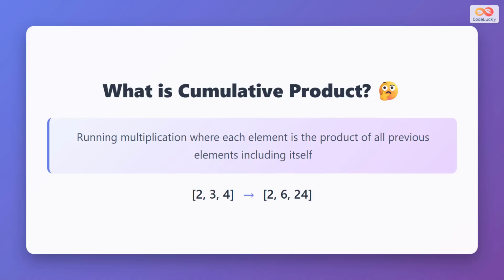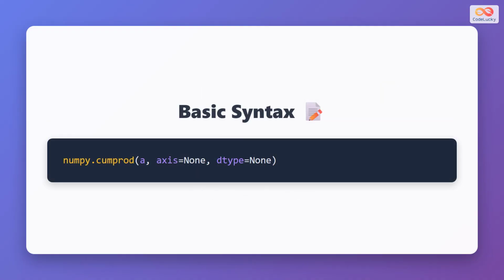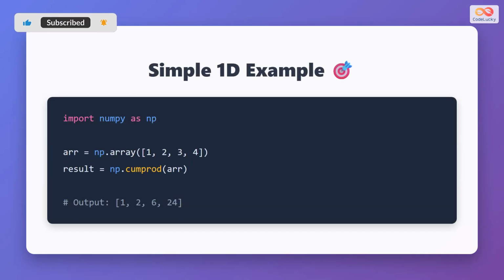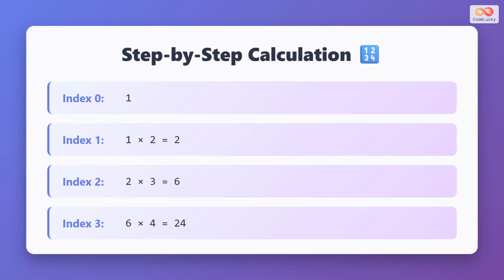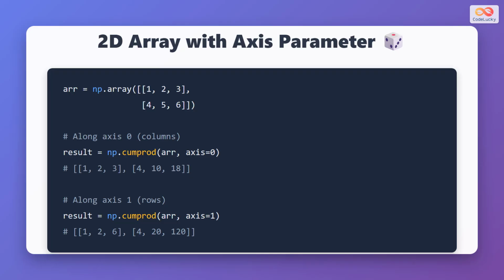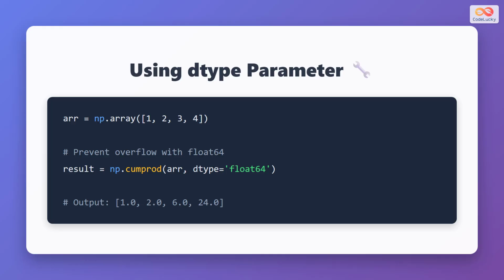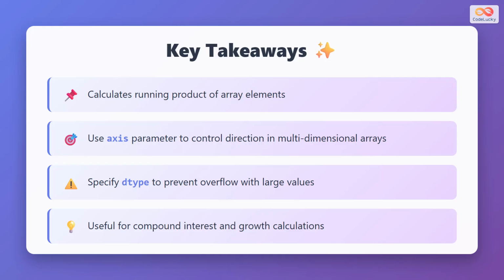NumPy Cumulative Product: Master np.cumprod() for Running Products | Python Tutorial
Learn how to calculate cumulative products in NumPy using np.cumprod()! 📊

This beginner-friendly tutorial covers everything you need to know about calculating running products in Python arrays. Perfect for data science, financial modeling, and mathematical computations! 💡

What You'll Learn:
✅ Understanding cumulative product operations
✅ Basic syntax and parameters of np.cumprod()
✅ Working with 1D and 2D arrays
✅ Using the axis parameter for multi-dimensional arrays
✅ Preventing overflow with dtype parameter
✅ Step-by-step calculation examples
✅ Real-world applications in compound interest and growth calculations

Whether you're analyzing financial data, performing scientific computations, or learning NumPy fundamentals, this tutorial provides clear explanations and practical examples to help you master cumulative product operations. 🚀

Perfect for beginners and intermediate Python programmers looking to enhance their NumPy skills and array manipulation techniques!

Chapters:
00:00 - Cumulative Product with np.cumprod()
00:19 - What is Cumulative Product?
00:44 - Basic Syntax
01:10 - Simple 1D Example
01:38 - Step-by-Step Calculation
02:03 - 2D Array with Axis Parameter
02:32 - Using dtype Parameter
03:02 - Key Takeaways
03:38 - Outro